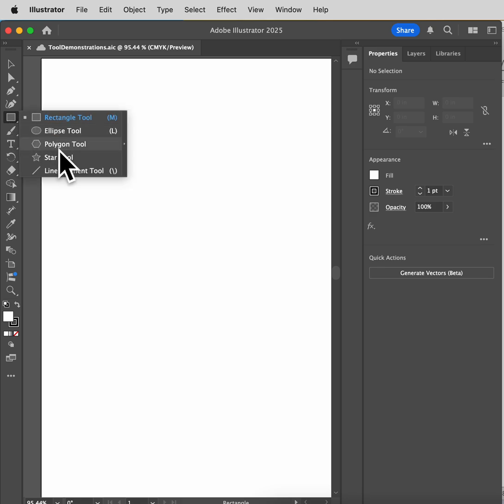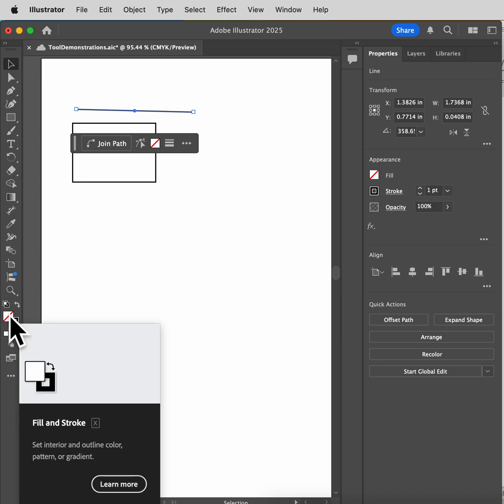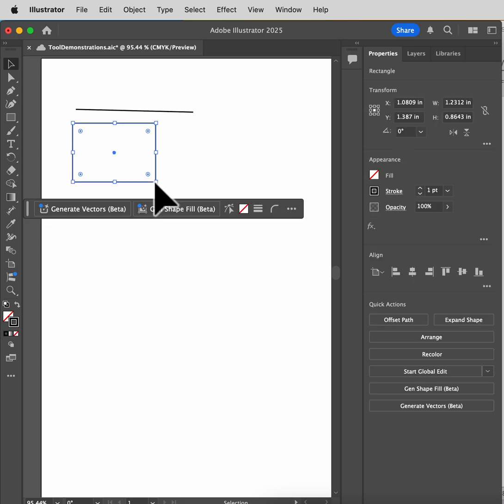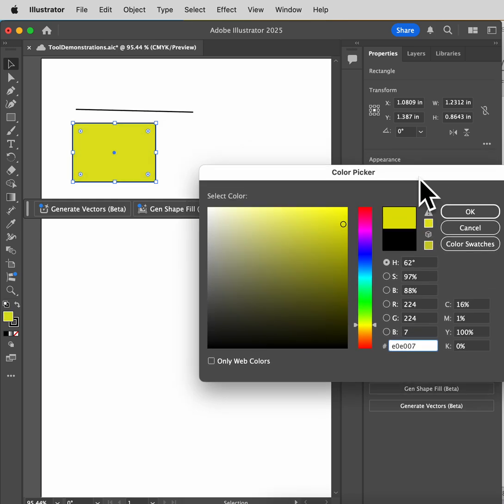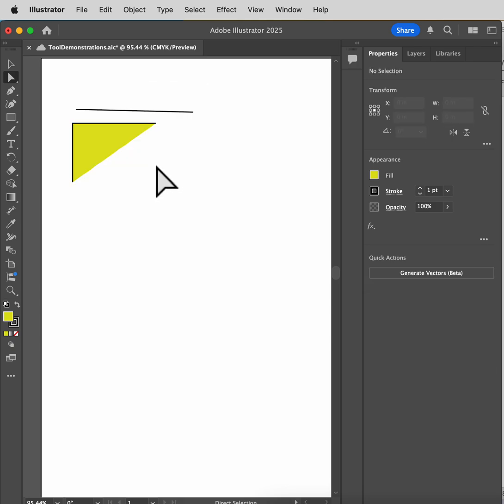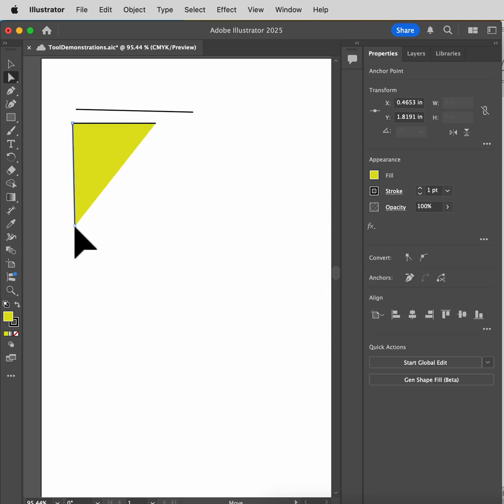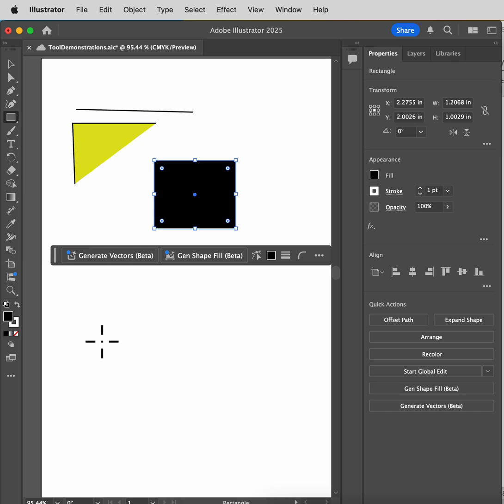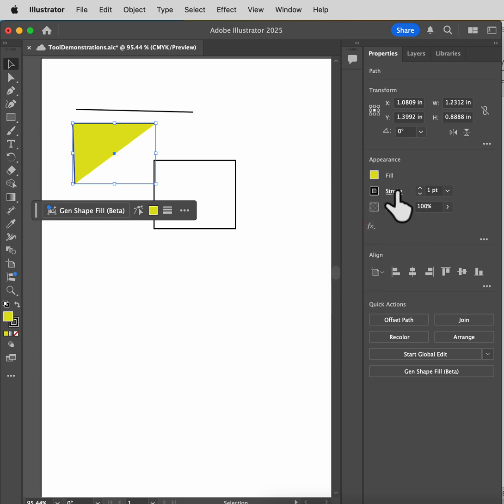Learning about Path Stroke Shape Fill in Adobe Illustrator